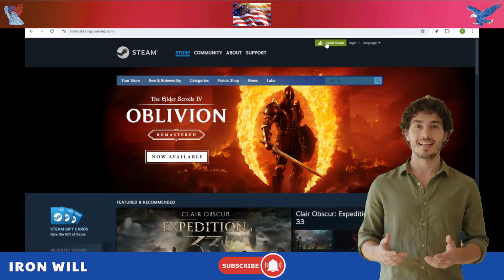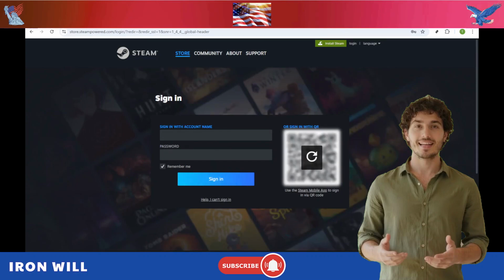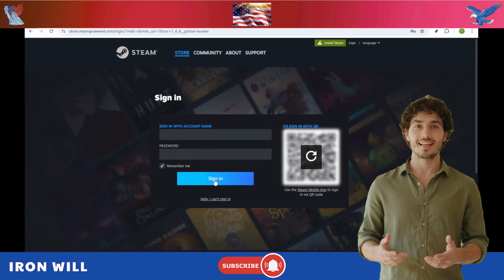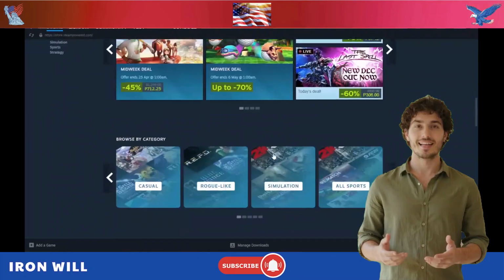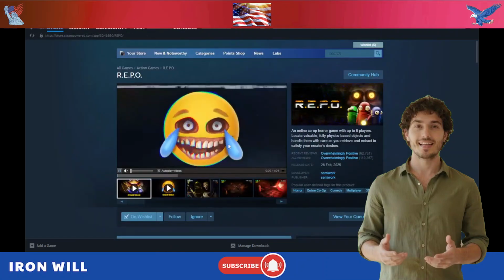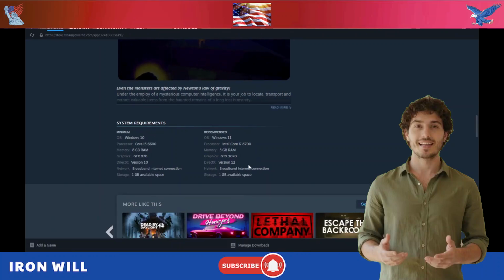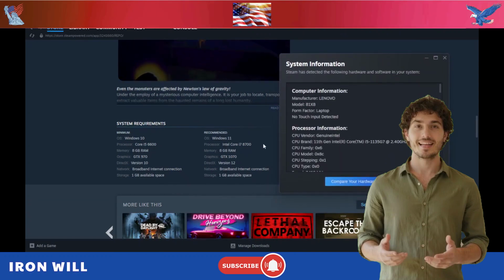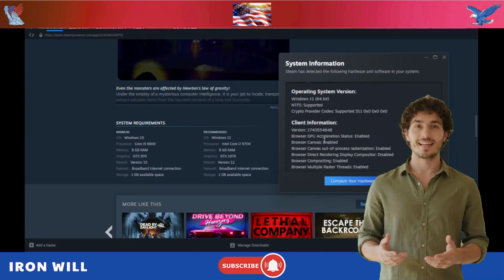Check if Steam Game Will Run (2026)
We show you how to check if a Steam game will run on your computer. This Steam guide compares system requirements to your hardware. We verify how to use tools like "Can You Run It" for Steam games.